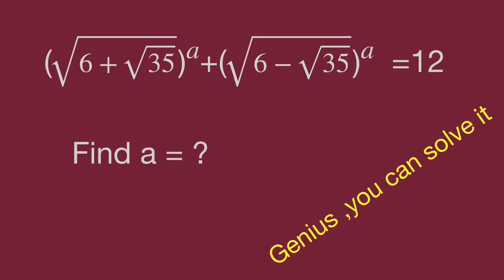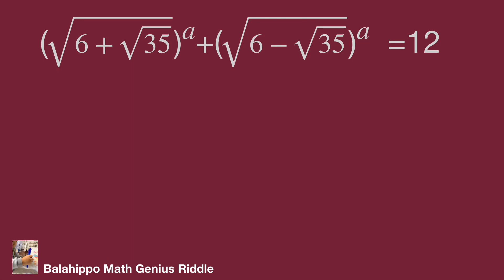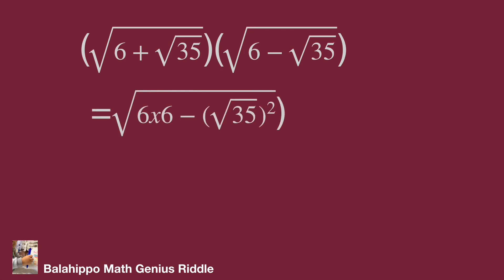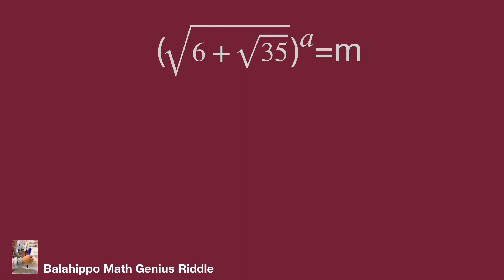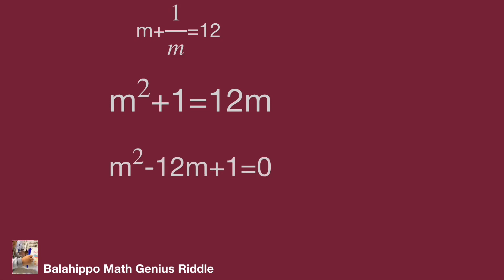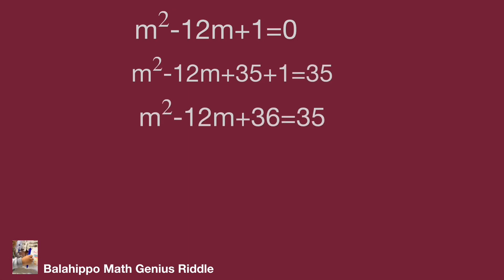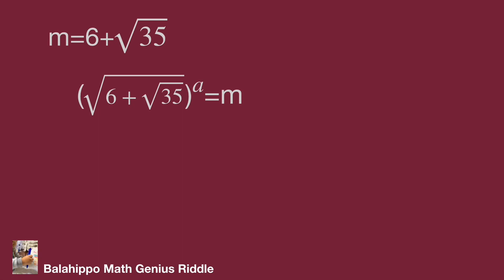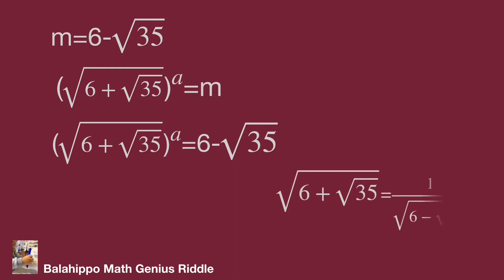solving exponential equations,Math Olympiad,^a,radical equations problem,magic math tricks.math test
nice algebra problem.Math Olympiad  question .exponential equations, find the value,using magic math ,algebra , use basic math operation to solve it.find  Step-by-step explanation by Balahippo math genius riddle.

nice algebra problem
# Mathematik
môn Toán
rompecabezas de números mágicos
math games